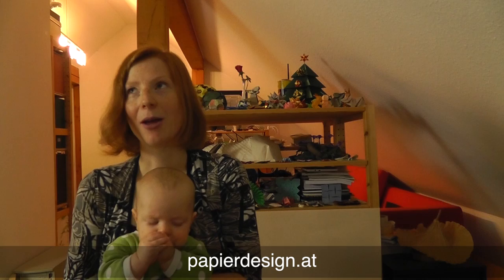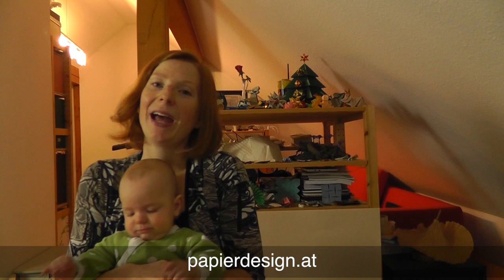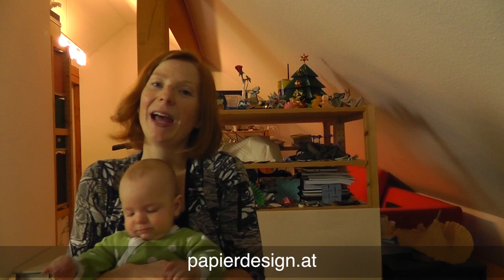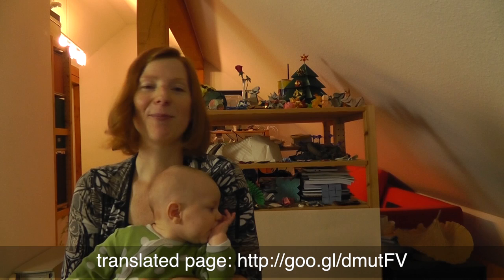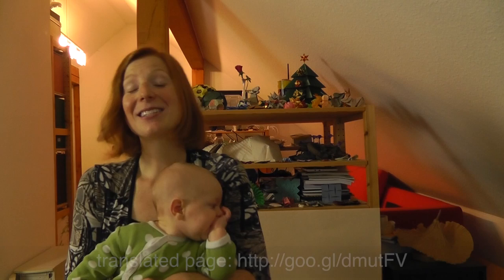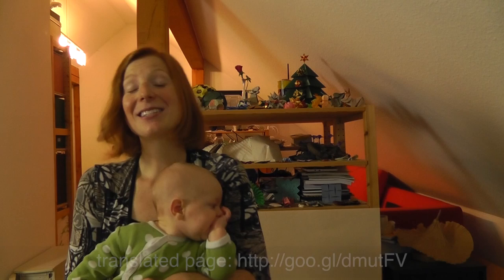[past] 25 million video views giveaway: 25 paper packs! (Deadline: Oct 25th 2014)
Deadline: October 25th 2014

To thank you all for your support and to celebrate reaching 25 million video views I am giving away 25 (yes, twenty-five!) packs of paper designed by Julia Schönhuber
specifying which paper pack you'd like to receive most. The deadline for submissions is October 25th 2014.
And while we're at it - do let me know which kinds of videos you enjoy most, and which you'd like to see more of. After all, these videos are for you!